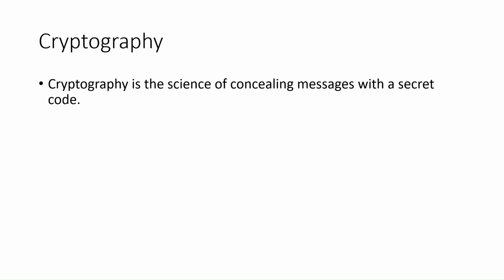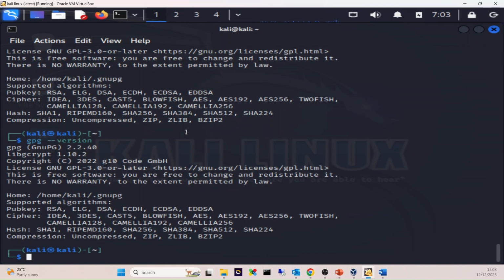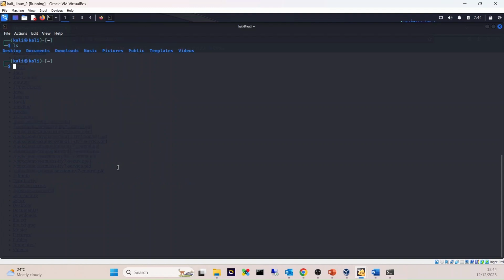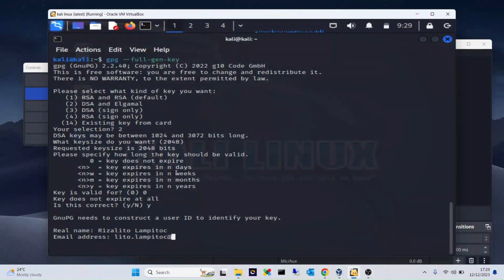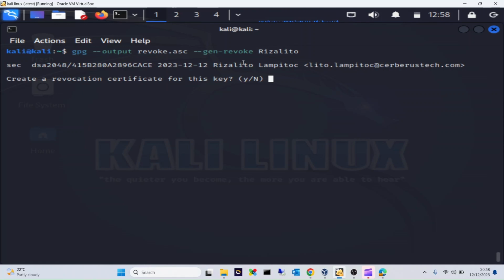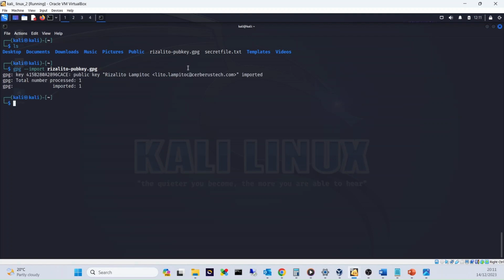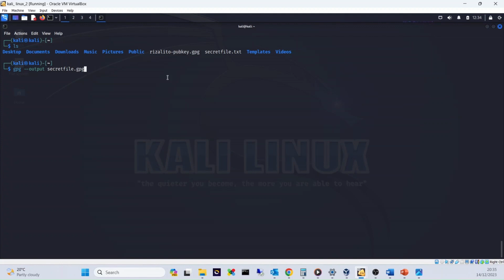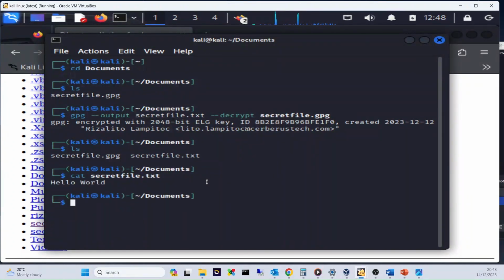Cryptography with GPG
Title: Understanding Basic Encryption and Decryption with GPG: A Beginner's Guide to Secure Data Protection

Description:
Welcome to our beginner-friendly YouTube video on basic encryption and decryption using GPG (GNU Privacy Guard). In today's digital age, safeguarding sensitive information has become increasingly important. If you're new to the world of cryptography and want to learn the fundamentals of encryption and decryption, this video is for you!

Join us as we delve into the fascinating field of cryptography, demystifying complex concepts and providing a step-by-step tutorial on using GPG effectively. Throughout this video, we'll cover essential topics to help you grasp the basics of encryption and decryption.

Here's what you can expect:

1. Cryptography Overview: We'll start by explaining the concept of cryptography and its significance in securing data.
2. Understanding Encryption: You'll learn what encryption is and how it works to protect information from unauthorized access.
3. Different Encryption Algorithms: We'll explore various encryption algorithms commonly used in cryptography, such as AES, RSA, and ECC.
4. Symmetric Encryption: We'll dive into symmetric encryption, a technique where the same key is used for both encryption and decryption.
5. Asymmetric Encryption: Discover the world of asymmetric encryption, where a key pair consisting of a public key and a private key is utilized.
6. Generating Keypair: We'll guide you through the process of generating your own key pair using GPG, including understanding key lengths and passphrases.
7. Validating Keys: Learn the importance of validating keys to ensure their authenticity and integrity.
8. Fingerprint: Understand the concept of a fingerprint and how it is used to uniquely identify keys.
9. Signing Key: Discover the process of digitally signing a key to establish trust and verify the authenticity of messages.
10. Encrypting Files: We'll demonstrate how to encrypt files using GPG, providing an extra layer of protection for your sensitive data.
11. Decrypting Files: Learn how to decrypt encrypted files, enabling you to access the original information securely.

Throughout the video, we'll provide clear explanations and practical examples our understanding of encryption and decryption with GPG. By the end of this tutorial, you'll have a solid foundation in basic cryptography concepts and the confidence to encrypt and decrypt files using GPG.
Timestamps:
0:00 Introduction
0:33 Cryptography Overview
1:56 Understanding Encryption
2:18 Symmetric Encryption
3:53 Asymmetric Encryption
5:38 Introduction to GPG
8:59 Encrypting and Decrypting file using Symmetric encryption
18:25 Generating Keypair - Asymmetric Encryption
28:07 Revocation Key/Certificate
32:57 Exchanging Keys
33:43 Exporting Public key
36:01 Importing Key
37:48 Validating Keys
39:48  Fingerprint
40:20  Signing Key
41:50 Checking signed key
42:23  Encrypting Files
49:10 Decrypting Files